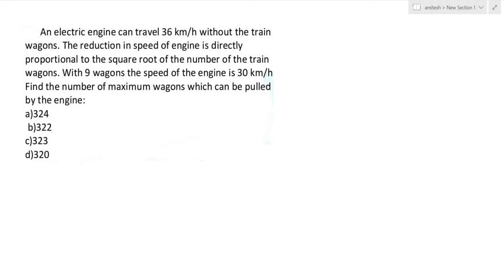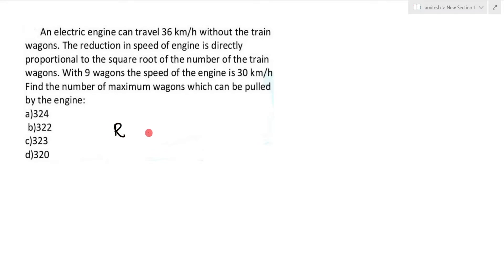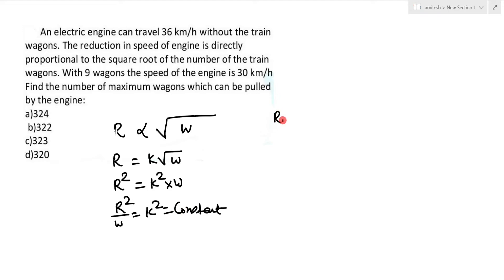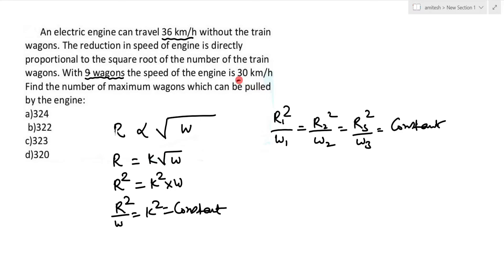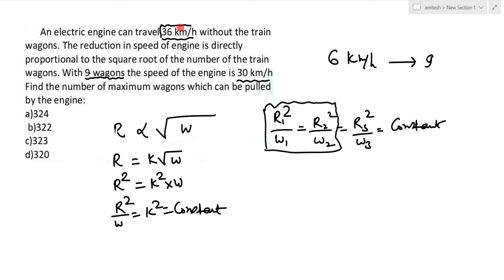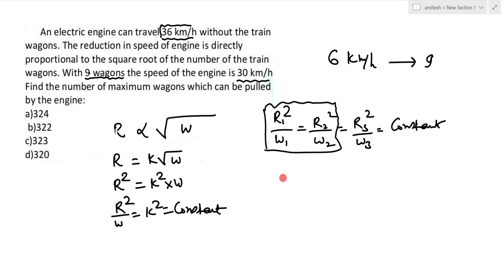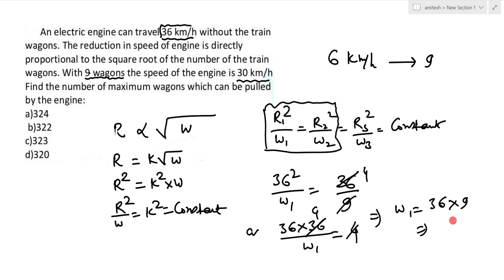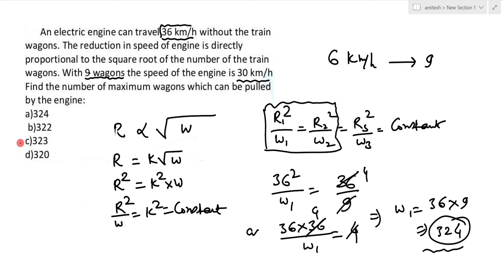An electric engine can travel 36 km/h without the train wagons. The reduction in the speed of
An electric engine can travel 36 km/h  without the train wagons. The reduction in the speed of engine is directly proportional to the square root of the number of train wagons. With 9 wagons the speed of train  is 30 km/h. find the number of maximum wagons which can be pulled by the engines
एक इलेक्ट्रिक इंजन ट्रेन के डिब्बे के बिना 36 किमी/घंटा की गति से यात्रा कर सकता है। इंजन की गति में कमी ट्रेन वैगनों की संख्या के वर्गमूल के सीधे आनुपातिक है। 9 डिब्बों वाली ट्रेन की गति 30 किमी/घंटा है। इंजनों द्वारा खींचे जा सकने वाले अधिकतम वैगनों की संख्या ज्ञात कीजिए
send your doubts at WhatsApp.